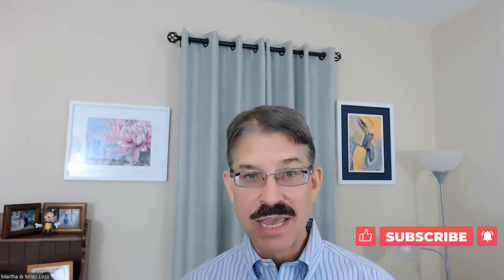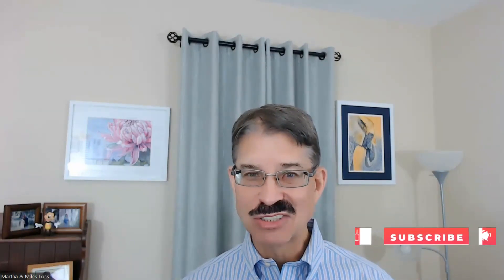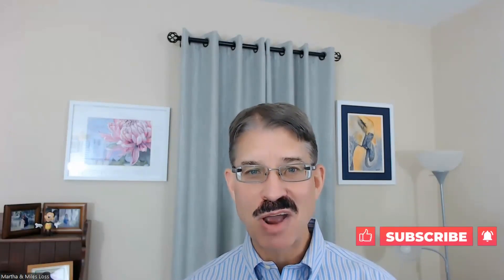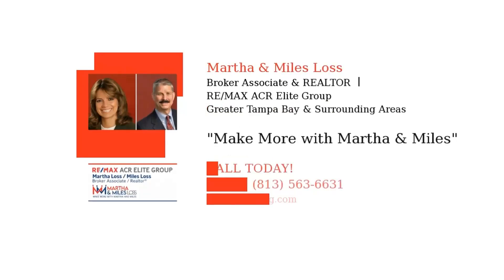9 Your Closing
You are finally closing on your home in the Greater Tampa Area. This covers the final and some of the most important steps to owning your new home.

"Make More with Martha & Miles"
🔥Over 900 Properties Personally Listed and SOLD!🔥

Call/text us if you are looking to buy / sell a home in the Greater Tampa Area!

FOLLOW MARTHA and MILES! 📱

Martha Loss and Miles Loss, REALTORS
RE/MAX ACR Elite Group. 13907 N. Dale Mabry Hwy., Ste.

The owner of Selling the Greater Tampa Area will not be liable for any errors or omissions in this information nor for the availability of this information. The owner will not be liable for any losses, injuries, or damages from the display or use of this information.